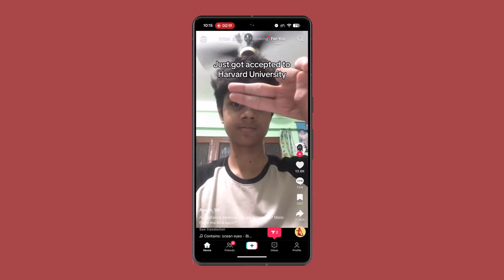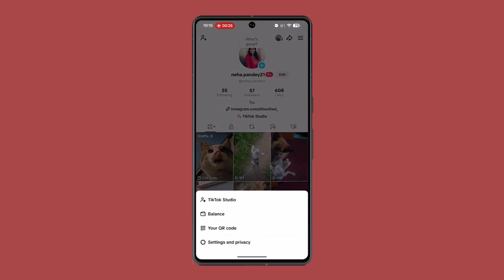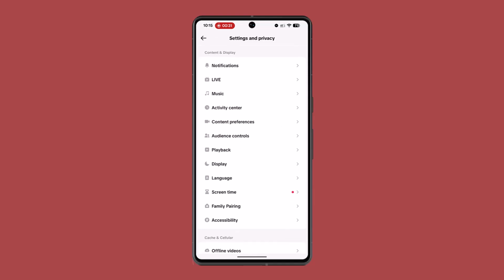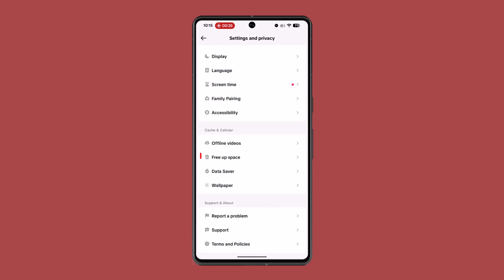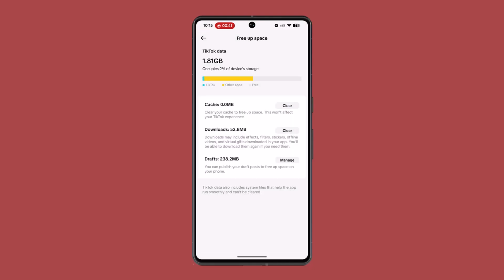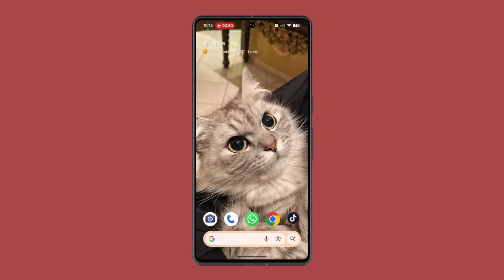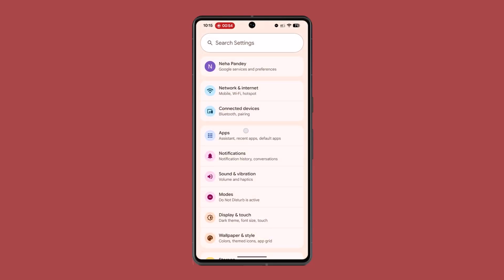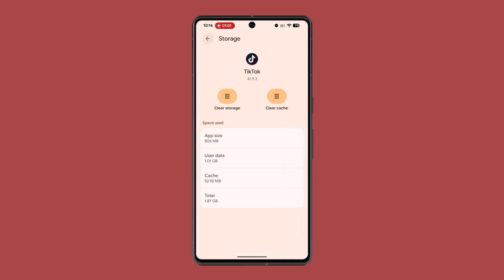How To Clear Cache In TikTok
Learn how to clear cache in the TikTok app with this straightforward tutorial designed to help you free up storage space, improve app performance, and fix occasional glitches. Clearing the cache removes temporary data stored by TikTok, such as video previews and search history, without deleting your account, videos, or settings.

Start by opening the TikTok app and logging into your account. Tap the "Profile" icon in the bottom-right corner of the screen. Then, tap the three-line menu (☰) in the top-right corner to open "Settings and privacy."

Scroll down to the "Cache & Cellular" section, and tap on "Free up space." Here, you’ll see options to clear your cache, downloads, and drafts. Tap on "Clear cache" and confirm the action. You can also clear downloaded data and drafts if needed, but keep in mind that clearing drafts will permanently delete unsaved videos.

In addition to the in-app method, you can clear cache through your phone's settings. On Android, open your device’s "Settings" app, then tap on "Apps" or "App Management." Find and tap on TikTok, then go to "Storage & cache." From here, tap "Clear cache" to remove temporary files without affecting your personal data.

This dual method ensures that you’re removing as much unnecessary storage as possible and can help resolve app slowdowns or playback issues. Regularly clearing your cache is a simple maintenance task to keep TikTok running smoothly.

Timestamps:
0:00 Introduction
0:11 Opening TikTok and accessing profile
0:23 Navigating to Settings and privacy
0:35 Clearing cache from Free up space section
0:49 Clearing cache through phone settings (Android)
1:04 Conclusion